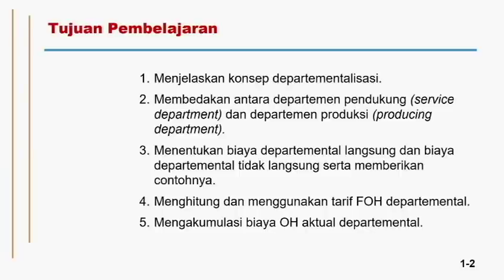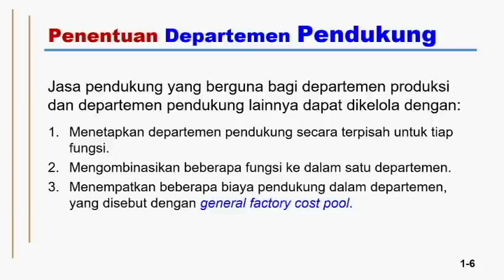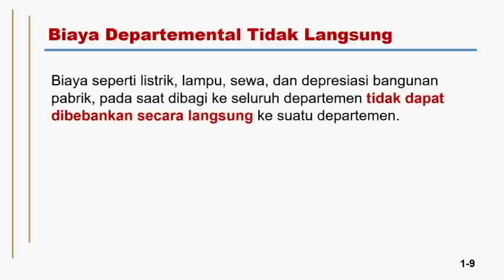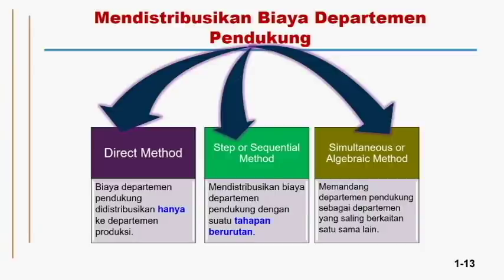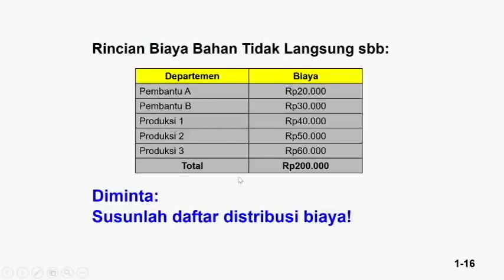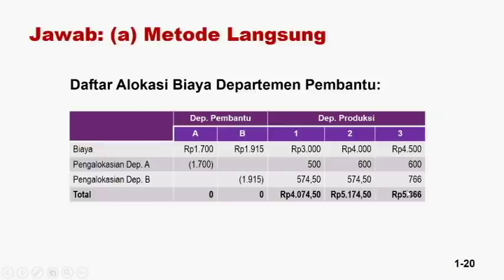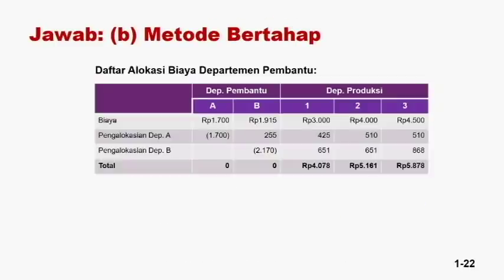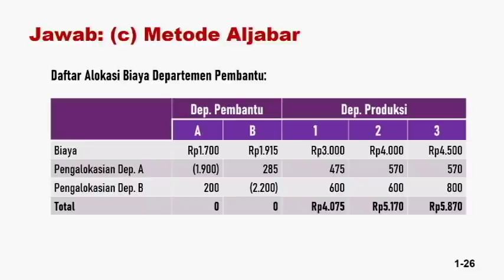Akuntansi Biaya Bab 13 FOH Departmentalization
Video ini merupakan video pembelajaran jarak jauh (PJJ) bagi mahasiswa D3 Pajak, PKN STAN untuk mata kuliah Akuntansi Biaya.
Materi dalam video ini adalah materi untuk pertemuan ke-9 yakni mengenai Departmentalization of FOH.